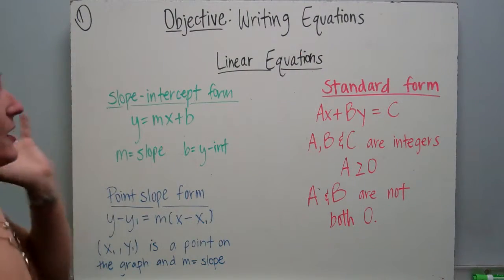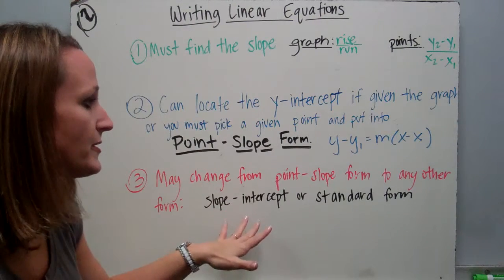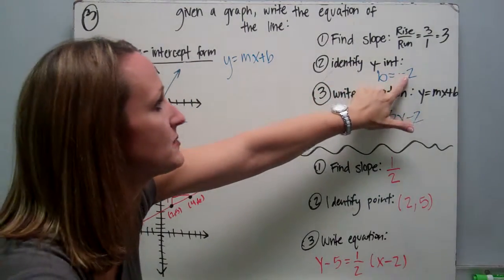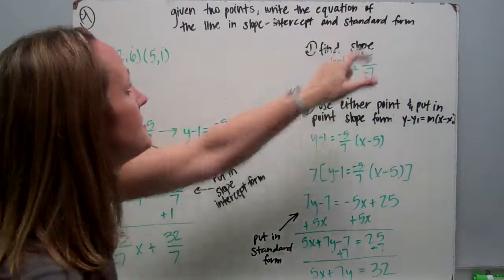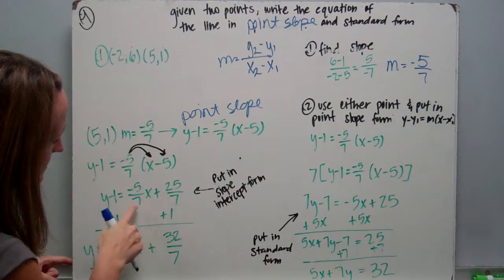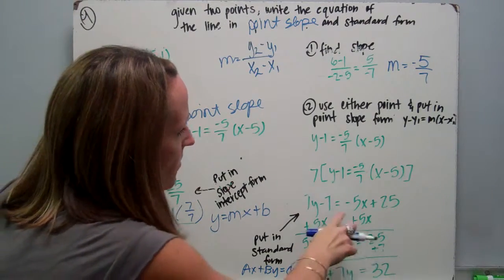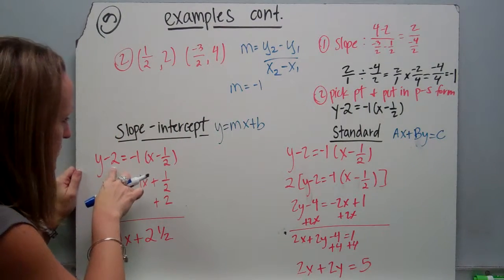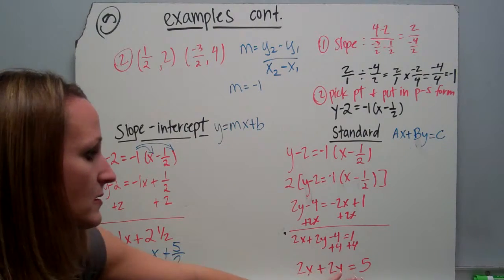Writing linear equations